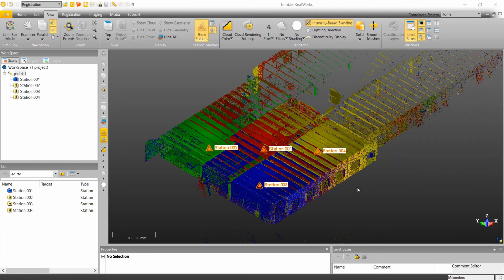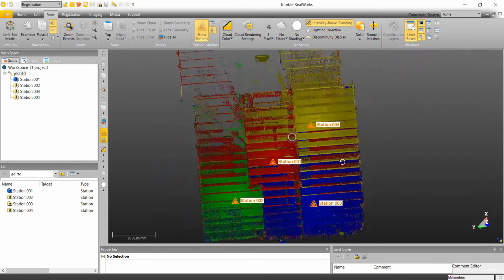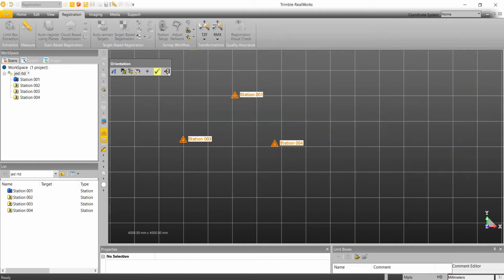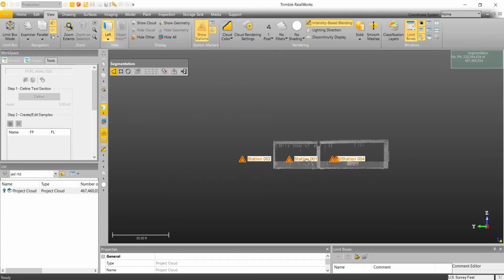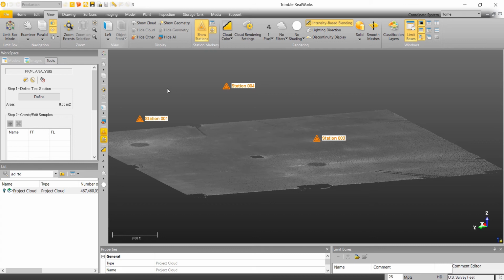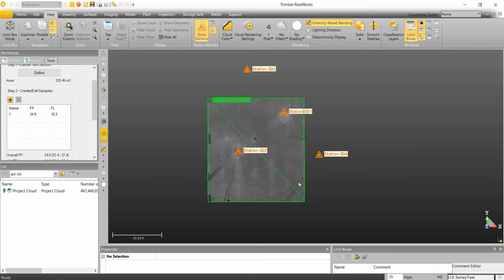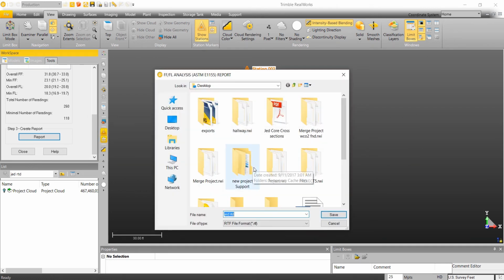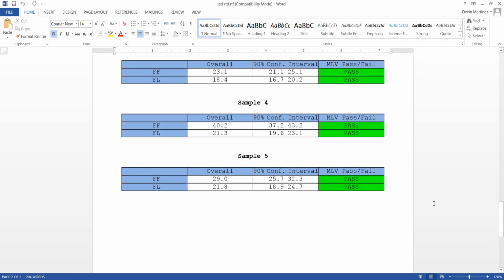Floor Flatness and Levelness Tutorial - Trimble RealWorks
Video demonstrating Floor Flatness and Levelness reporting in Trimble RealWorks